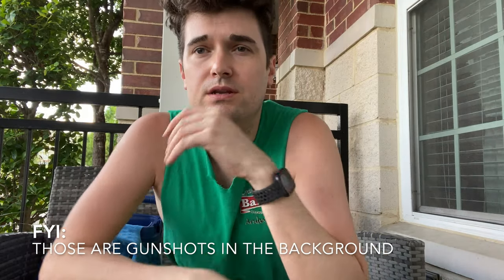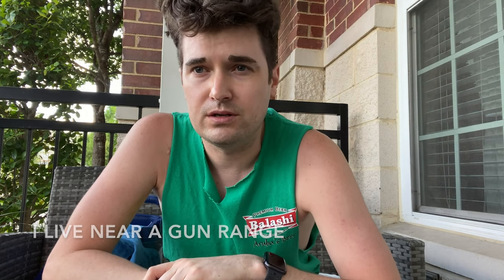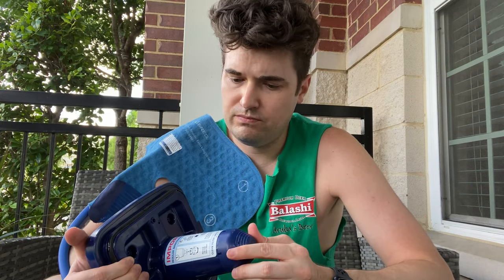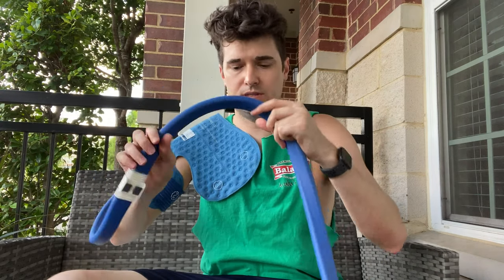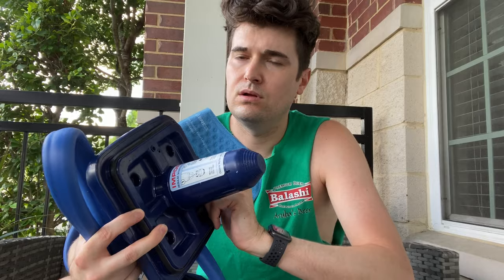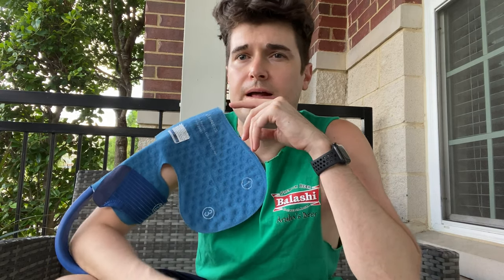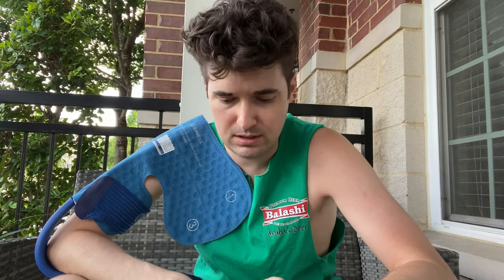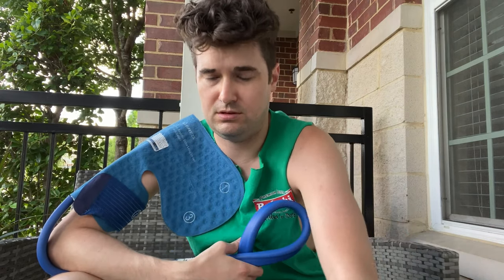Breg Polar Care Cube Review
Just a quick review of this awesome machine. I've never used one before and have had shoulder surgeries in the past, but this has totally changed my recovery this time around. Allows you to ice for prolonged periods without any mess or leaky ice bags. Cook up those frozen bags of peas because you don't need that s*&t for icing anymore. Definitely recommend.